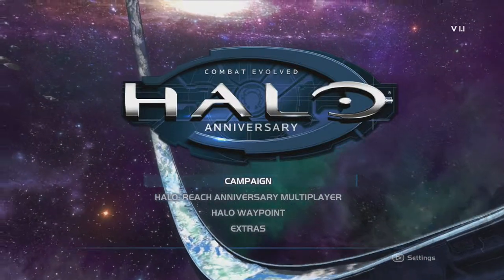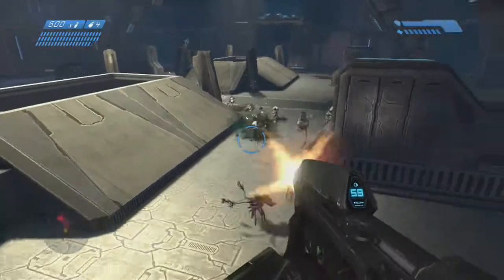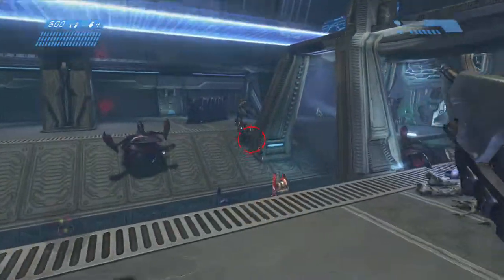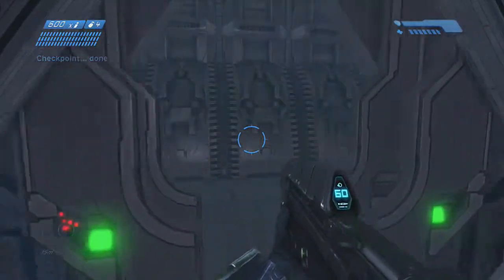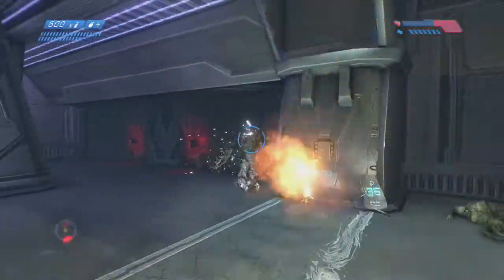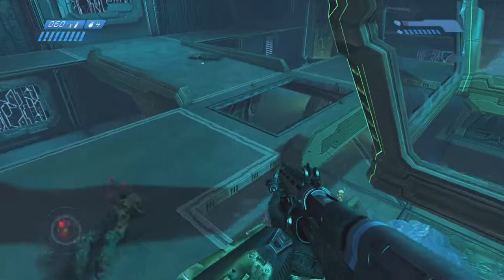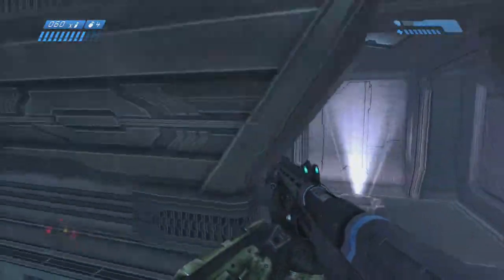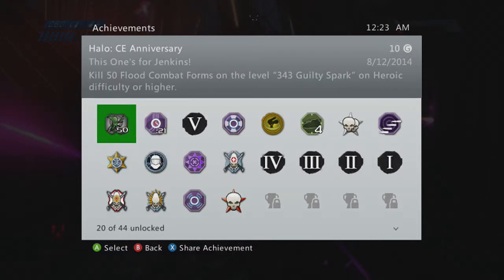Halo CE anniversary achievement guides 343 Guilty Spark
Rogue Sheep Gaming back again in Halo Combat Evolved anniversary getting two more achievements in the level 343 Guilty Spark.